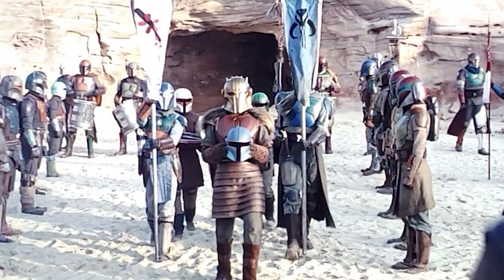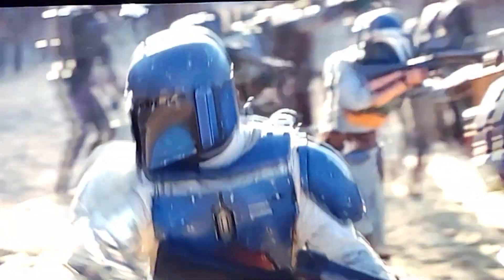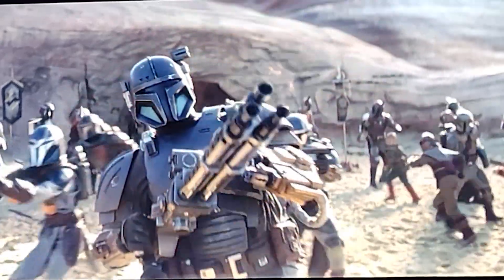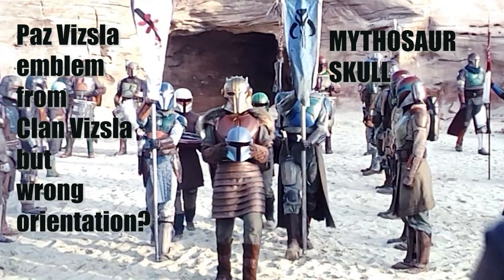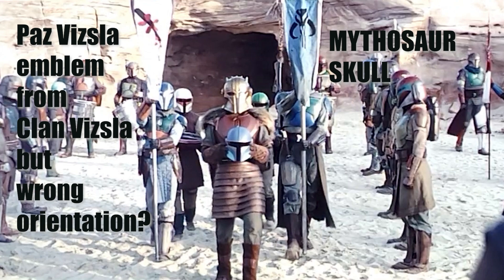Mandalorian Banners - Japanese Samurai and Medieval Knights as Historical References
When Mandalorian Season 3 opened with a scene featuring gorgeous banners, I was thrilled. I adore banners. I'm an avid fan of both the Japanese samurai culture and the British medieval knight culture. I own tons of DVDs of movies from both genres. The Mandalorian banners reminded me of both sets of histories, but it leaned more heavily toward the Japanese samurai for me.

It makes sense that the Mandalorian culture would be similar to both of these. Both the Japanese samurai and medieval knights tended to wear heavy, full body armor including helmets to protect themselves in battle. Also, both cultures were founded strongly on tradition and rule-based behavior. There were codes of honor and loyalty. There were established ways in which one was brought into the elite levels and then requirements to stay a part of that level.

Sure, I love the combat of the Mandalorian, and the plot, but it is these little details which really thrill me. It shows the level of attention the show-makers put into crafting their world.

The two movies I highly recommend watching, which I used as references here, are:

Excalibur (1981)

Ran (1985)

I'd love to hear your thoughts or ideas on this!